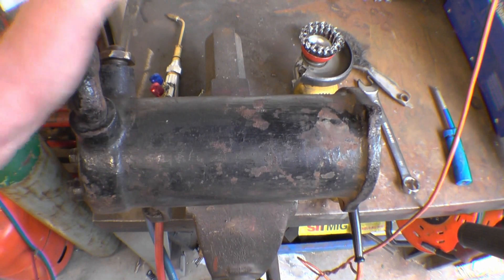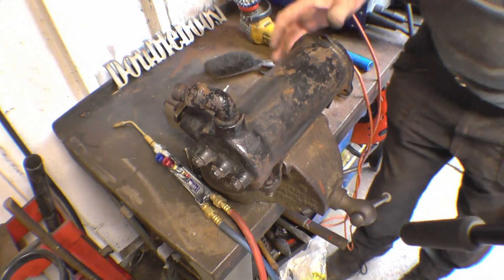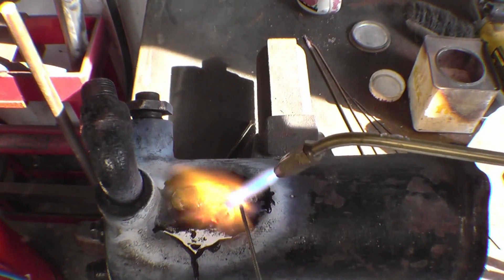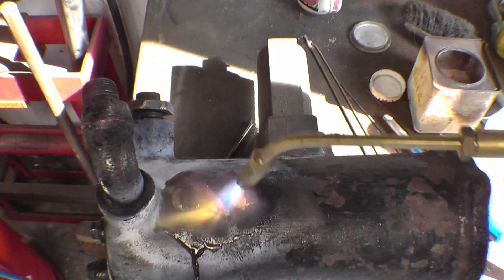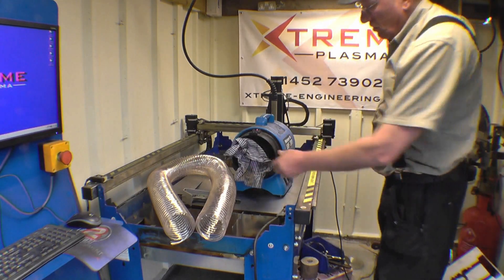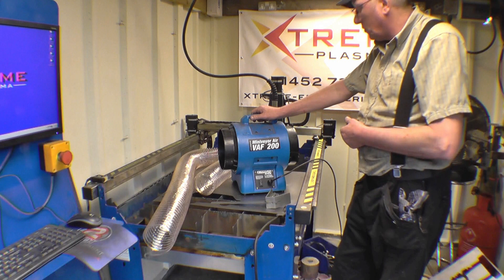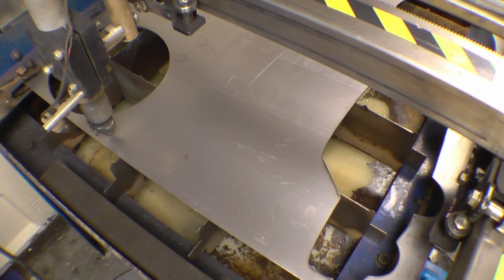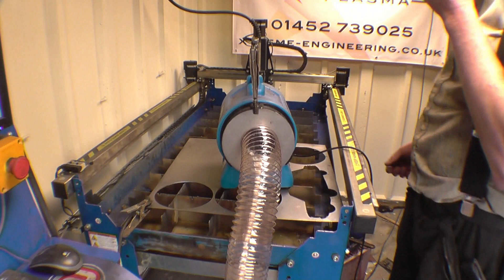SNNC 279 P2 Cast Iron Braze Repair Plasma Fume Extraction